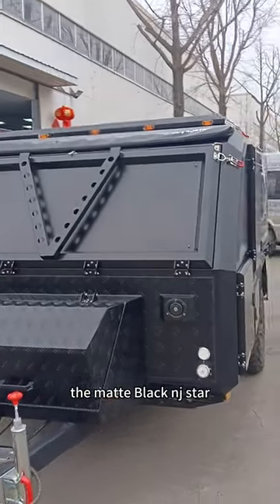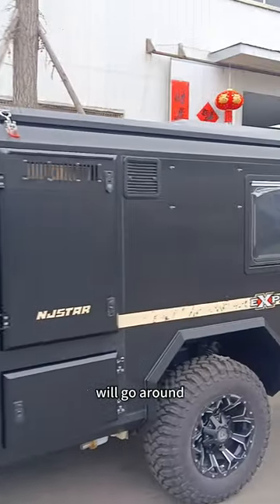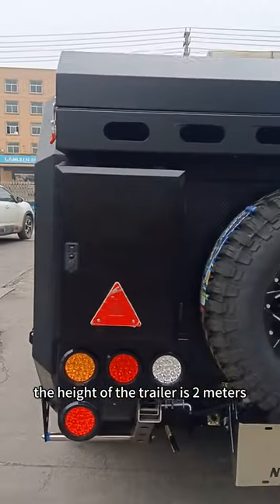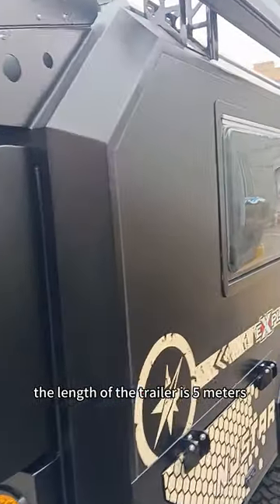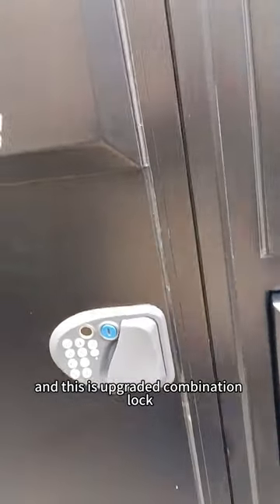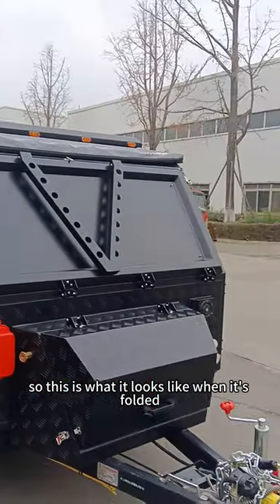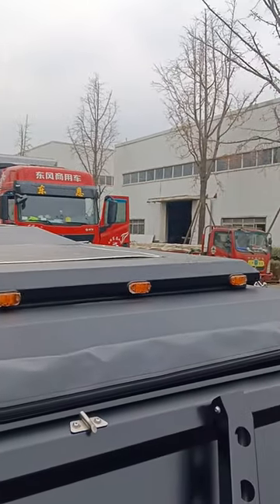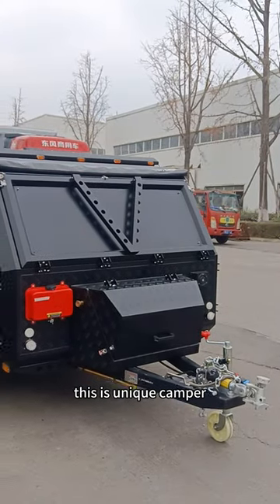The Folded Matte Black Custom Aluminum Skin Njstar Rv Overlanding All Road Trailer Ready To Ship